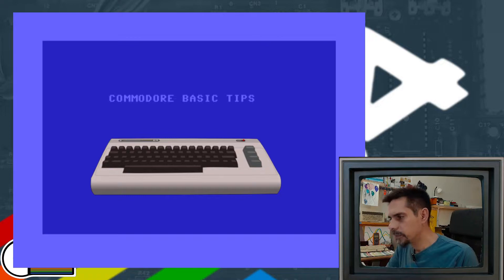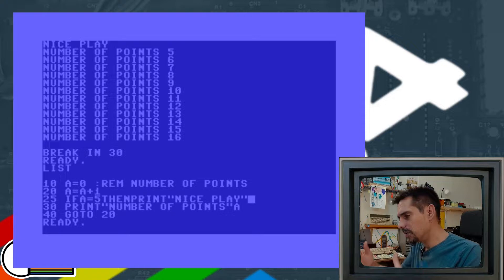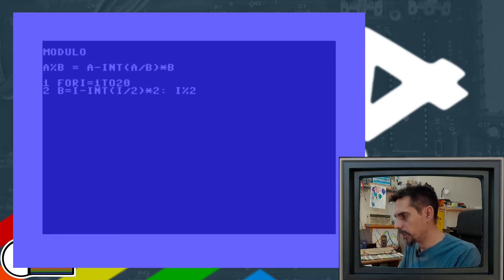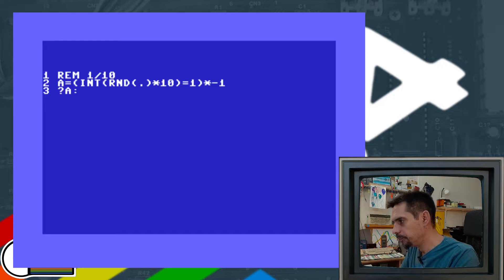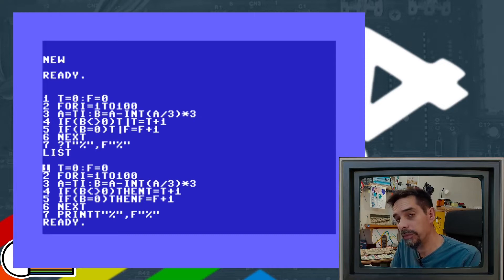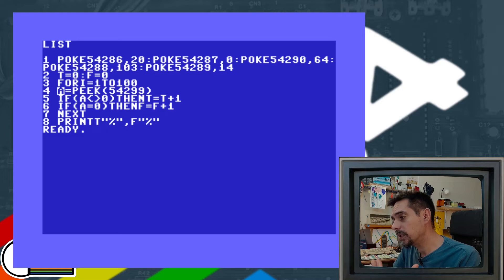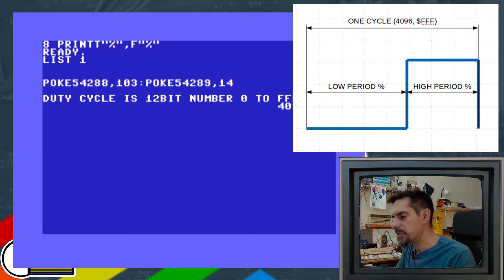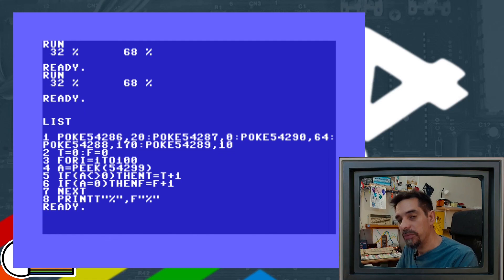Commodore 64 Basic, Tips for Game Development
Commodore 64 Basic Tips that can be useful in game development such as Modulo Operator, Every Nth Cycle Trigger and how to set up the frequency of events.

Index:
0:00 - Intro
0:36 - Every Nth Cycle Trigger
4:58 - Modulo in Commodore Basic
7:39 - Frequency of events
8:24 - Probability with RND
13:18 - Probability with TI
15:33 - Probability with SID chip
22:50 - The End